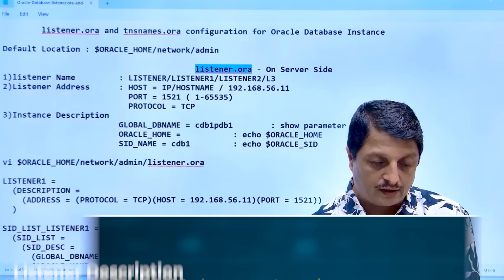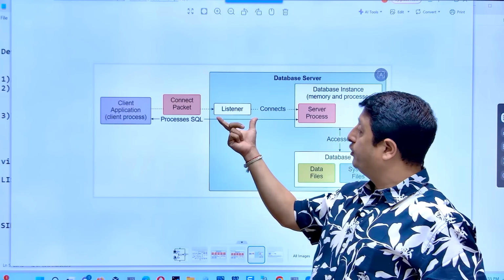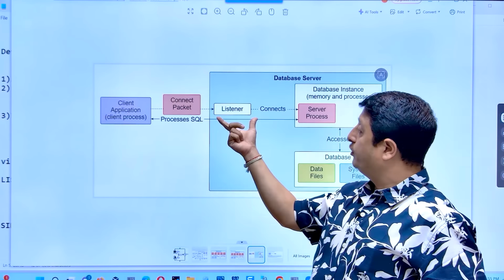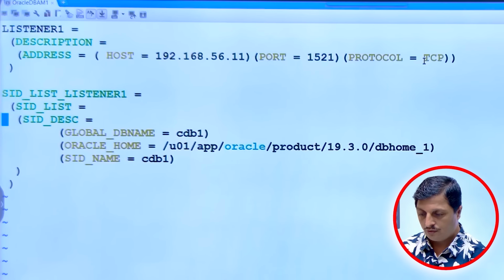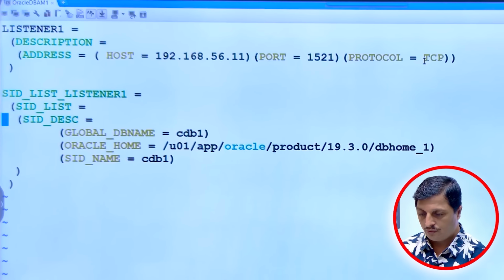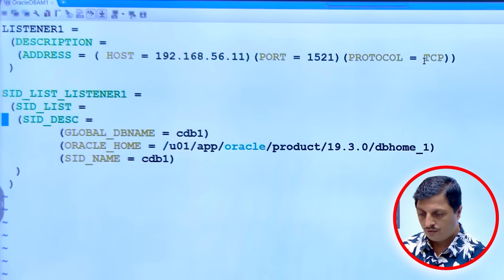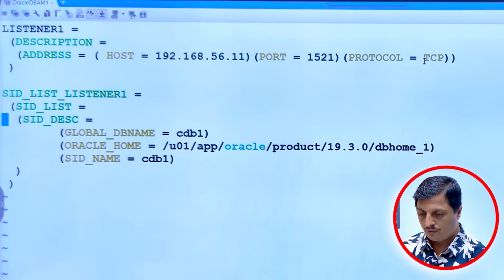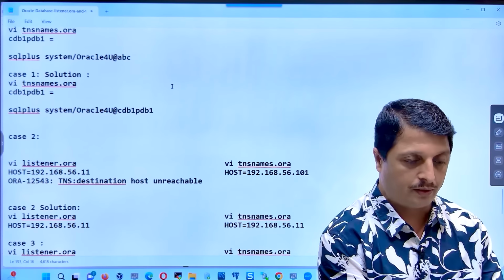Essential Guide to Configuring listener.ora & tnsnames.ora for Oracle DB | oracle listener setup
Get the most out of your Oracle Database with our practical guide to listener.ora and tnsnames.ora configuration. We provide easy-to-understand instructions and helpful tips to help you set up these important files for better database performance. Ideal for DBAs who want to ensure their database runs smoothly

oracle database configuration
oracle database configuration setup
listener.ora setup
oracle listener configuration
oracle db management
oracle database tutorial
database connectivity setup
oracle dba tips
database configuration tutorial
database admin guide
oracle instance setup
database connectivity setup for beginners
database setup best practices
advanced oracle configuration
oracle db configuration guide
oracle listener setup tutorial
oracle db setup